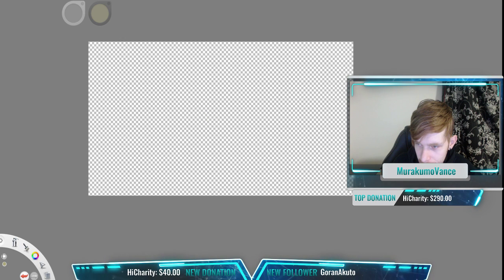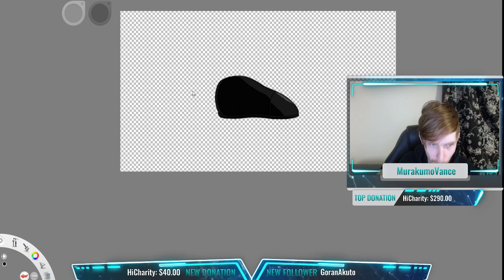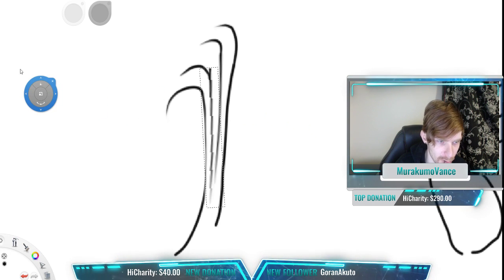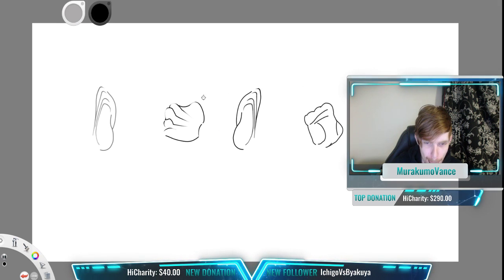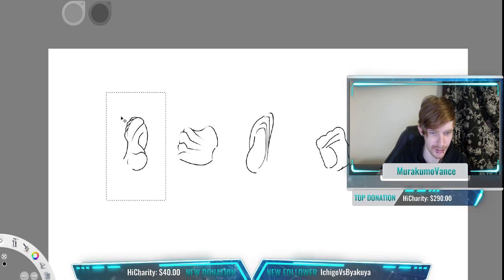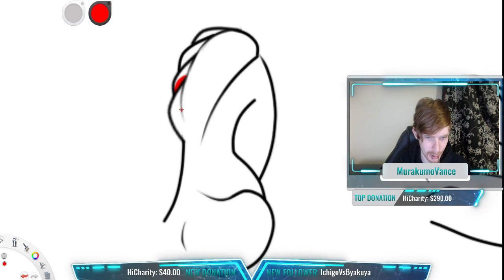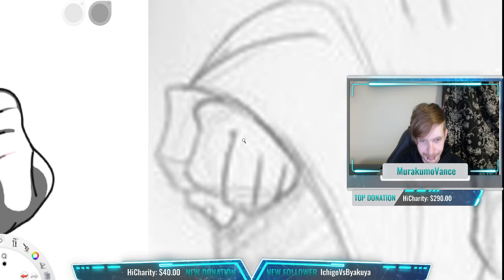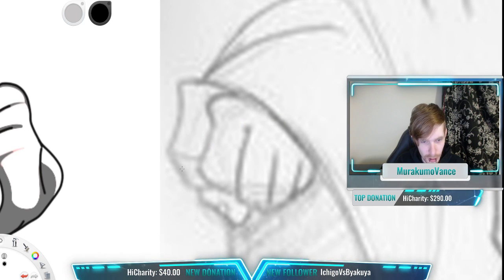Drawing More Assets for Rigged Animation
In this livestream I will obviously talk to my viewers as I finish off last week's model sheet.  We'll also move onto the creation of additional assets we'll go onto use for every character universally.